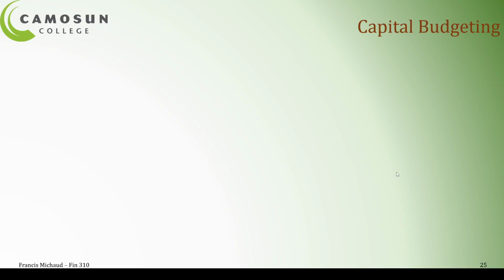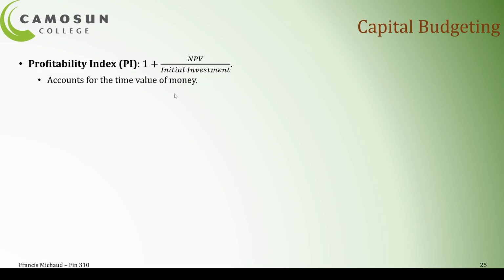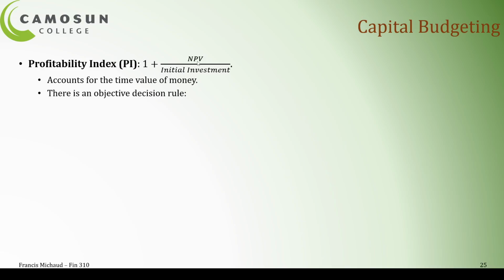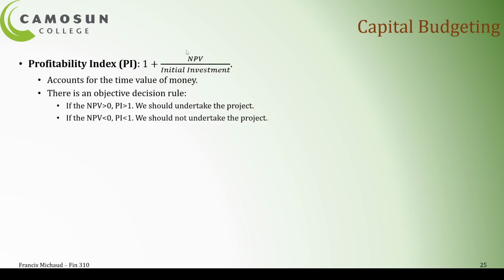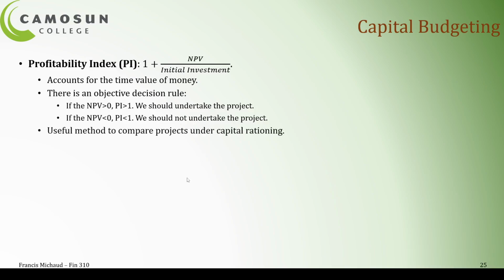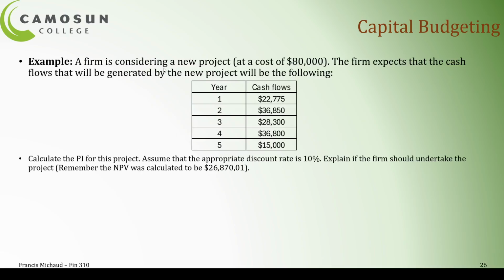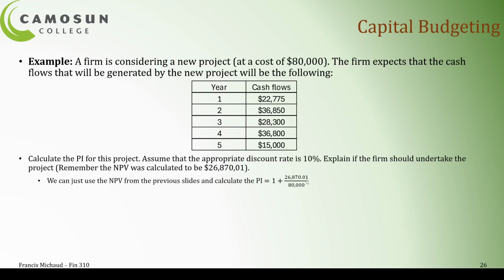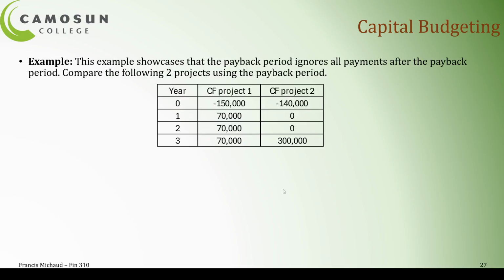Fin 310 Chapter 12 PI